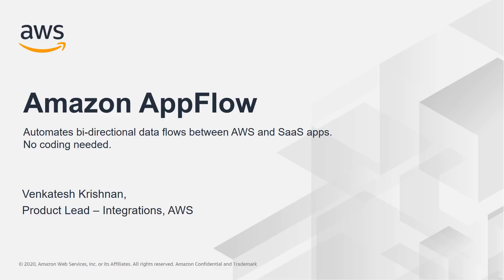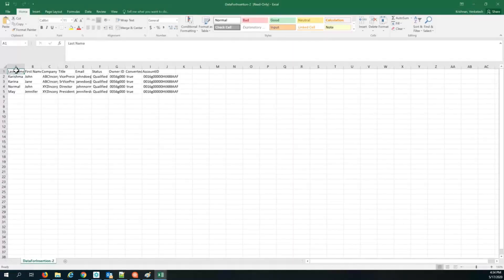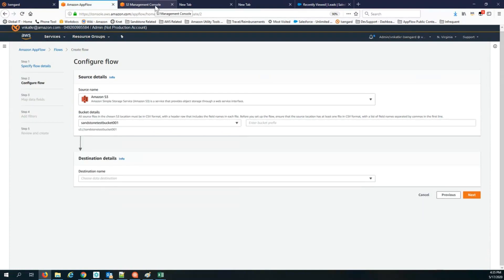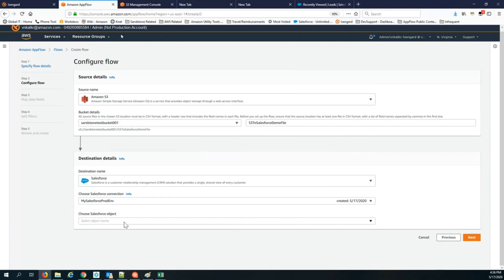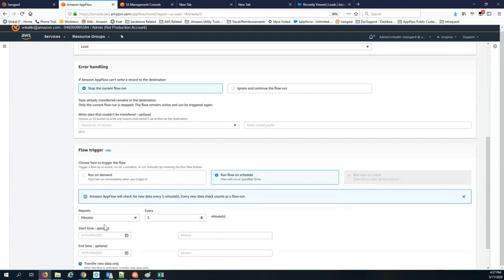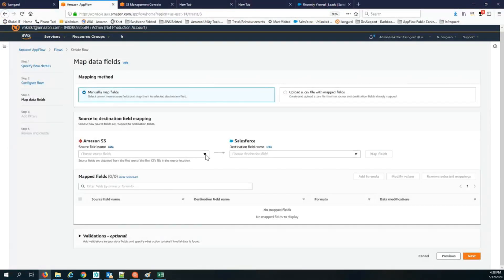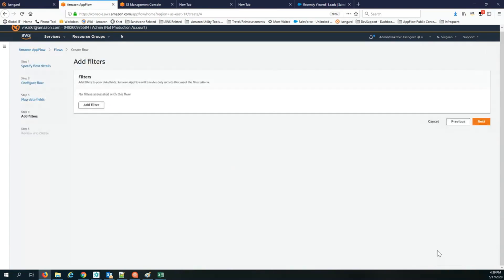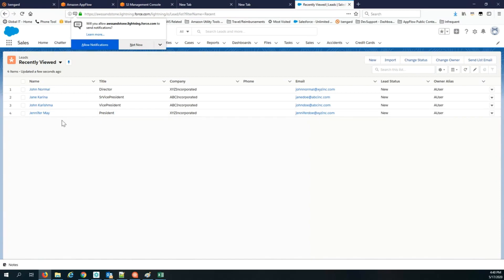How to Insert new Salesforce Records with Data in Amazon S3 Using Amazon AppFlow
Amazon AppFlow is an integration service that enables you to securely transfer data between SaaS applications like Salesforce, Marketo, Slack, and ServiceNow, and AWS services like Amazon S3 and Amazon Redshift, in just a few clicks.

In this video - learn how to get started with AppFlow by setting up a basic flow to send data from Amazon S3 to Salesforce. With AppFlow, you can run data flows at nearly any scale at the frequency you choose - on a schedule, in response to a business event, or on demand. You can configure data transformation capabilities like filtering and validation to generate rich, ready-to-use data as part of the flow itself, without additional steps. AppFlow automatically encrypts data in motion, and allows users to restrict data from flowing over the public Internet for SaaS applications that are integrated with AWS PrivateLink, reducing exposure to security threats.